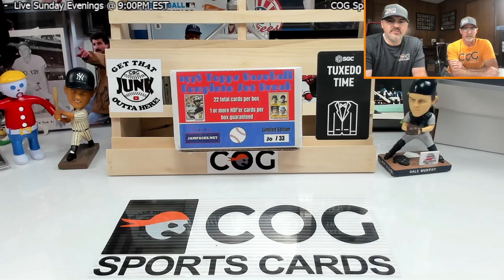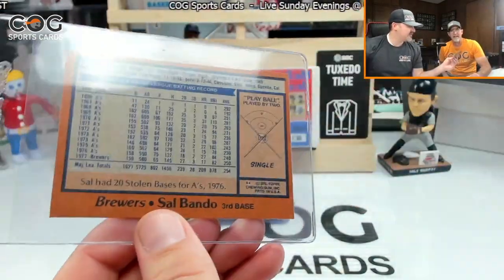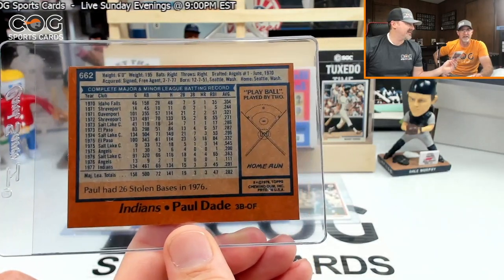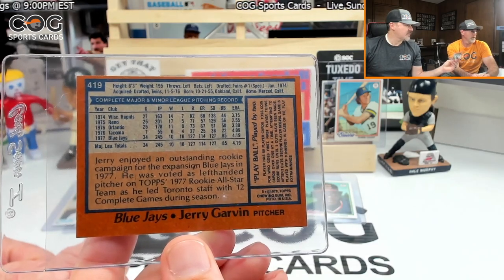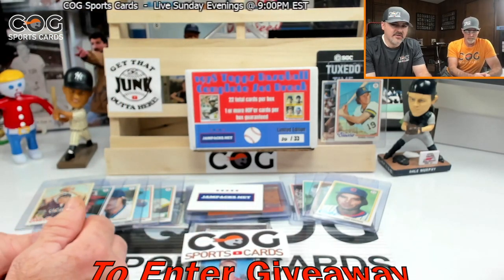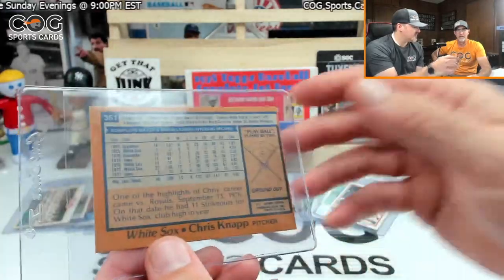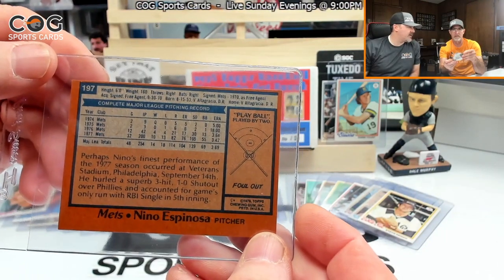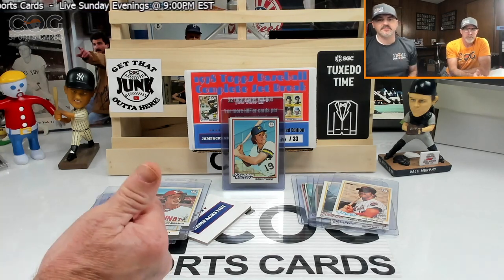1978 Topps Baseball Set Break Box Mid Week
1978 Topps Baseball Cards set break box from jambacks.net. These are some really nice cards. Especially for a set break. Crazy good condition.